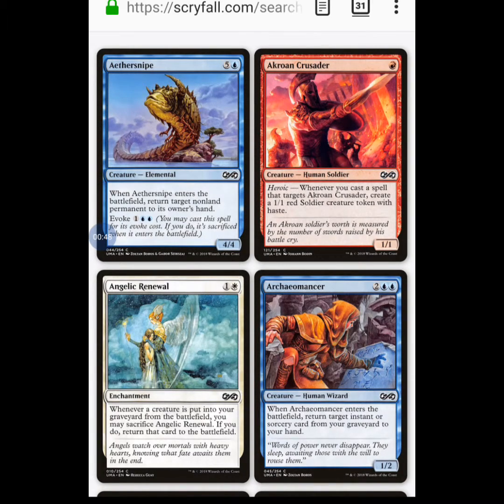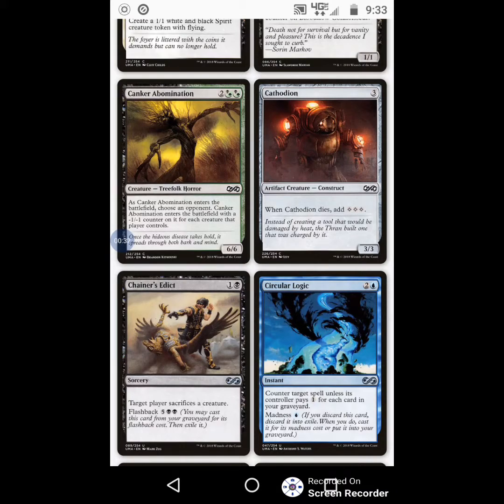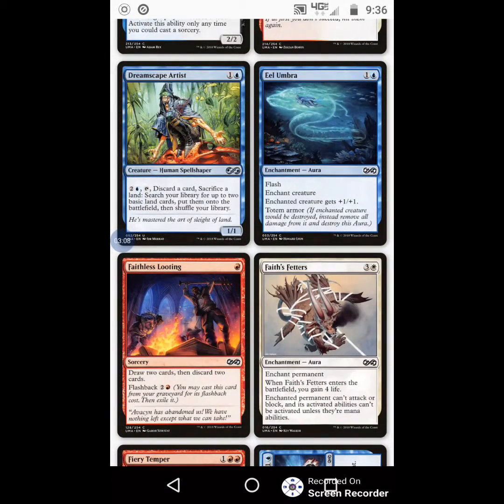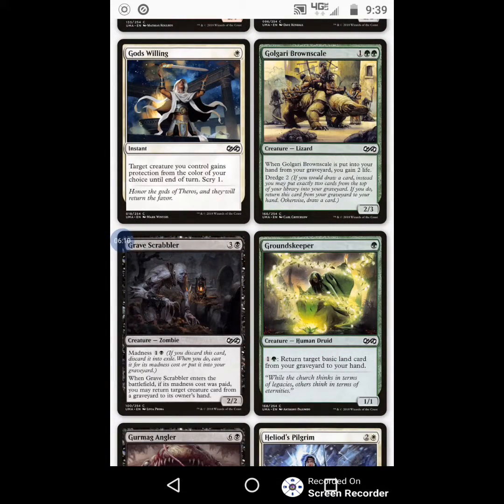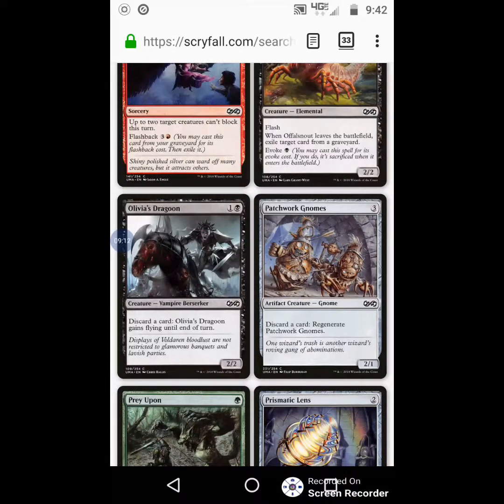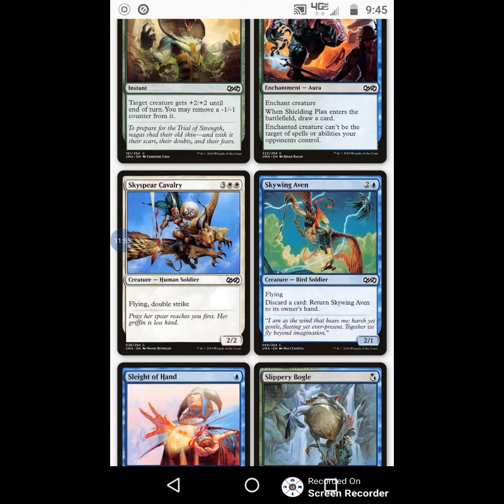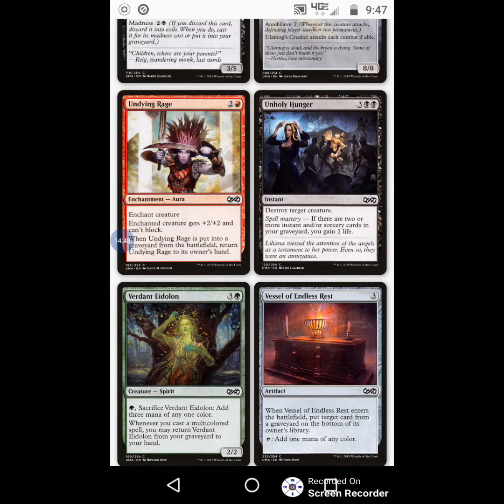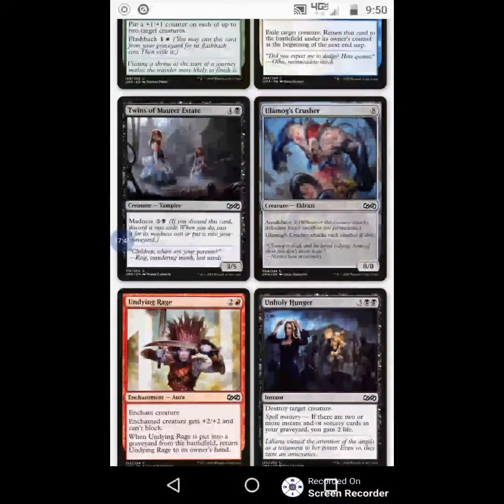Pooper dix set review for MTG's Ultimate masters ( Pauper cards)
A sober review of all Pauper cards from Magic the gathering's Ultimate Masters set. Our theme Song